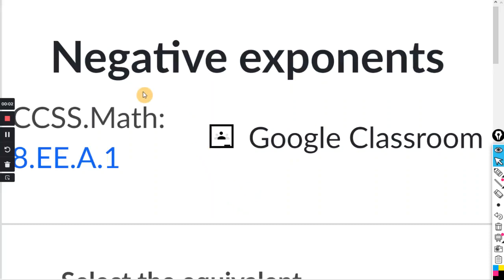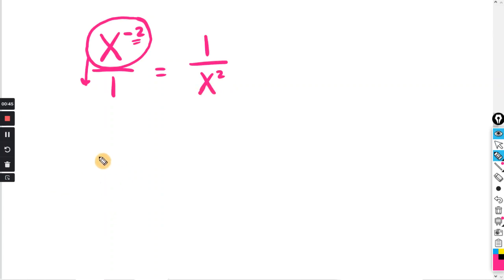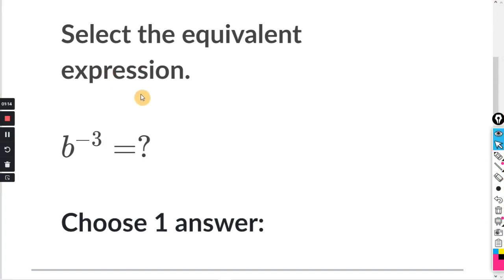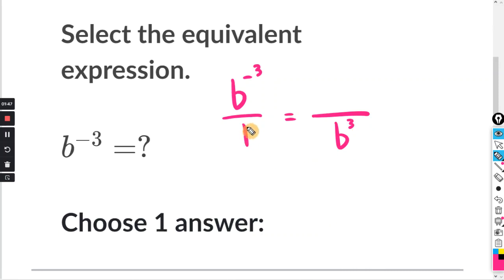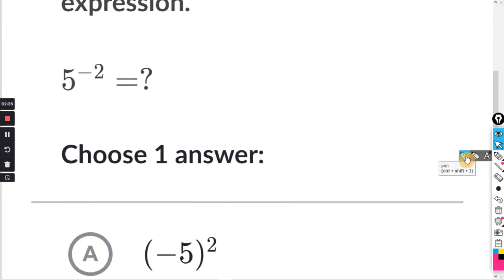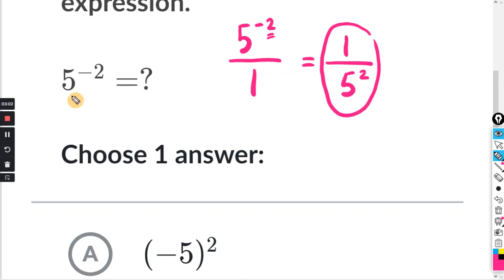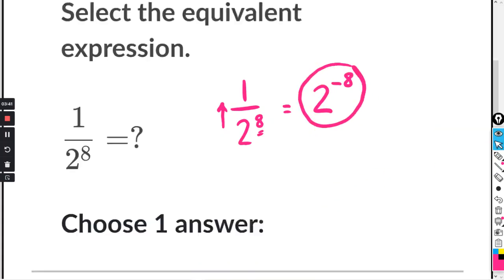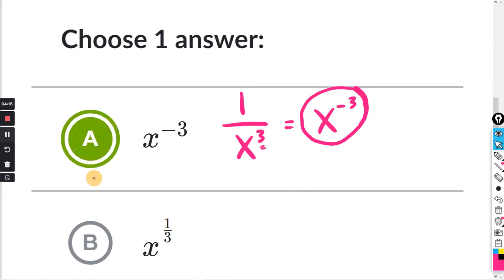Negative exponents : Khan Academy